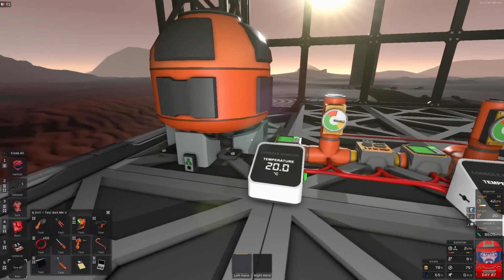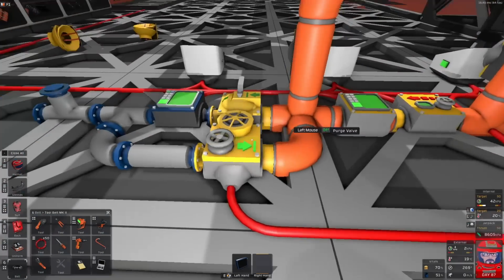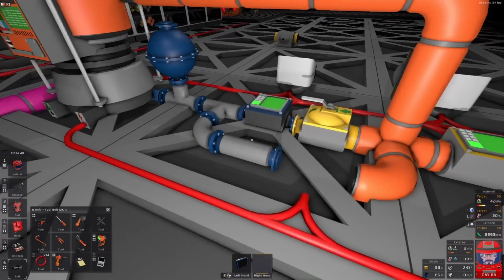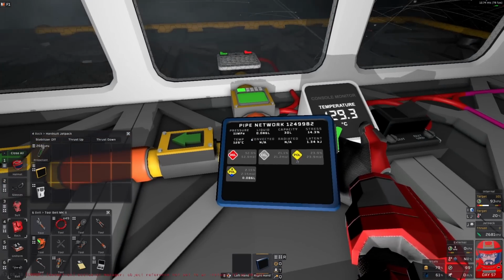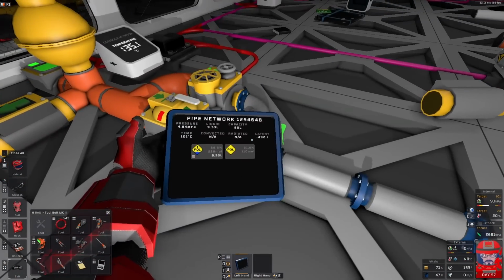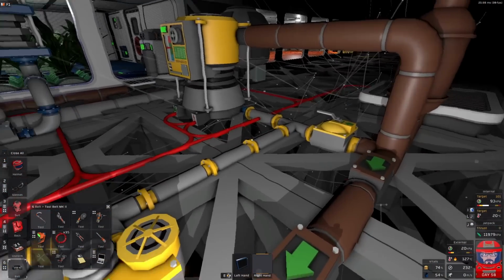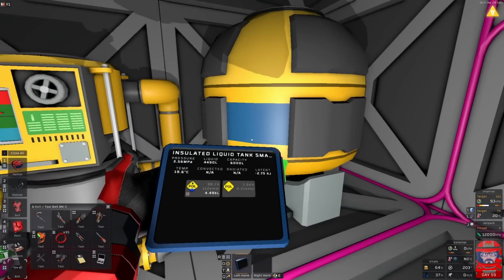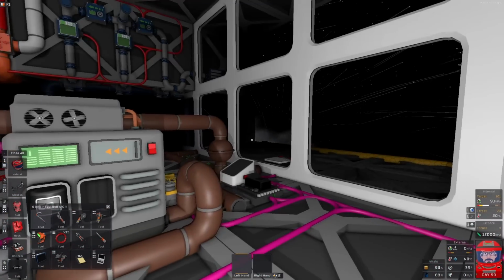Stationeers Latent heat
Latent heat is one of the most powerful concepts to come from the phase change update.  It is, unfortunately, also one of the most difficult to grasp.  Here is an attempt to explain the heating an cooling and a few ways in whcih they can be used.  I hope I havent just confused people more.